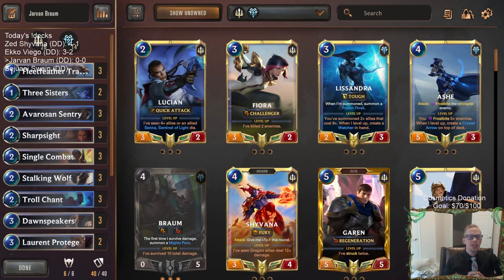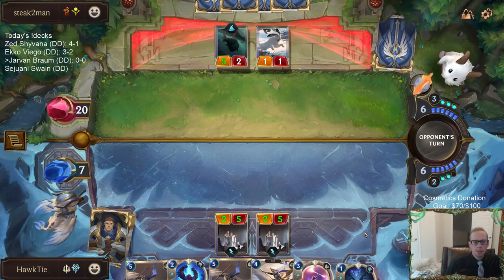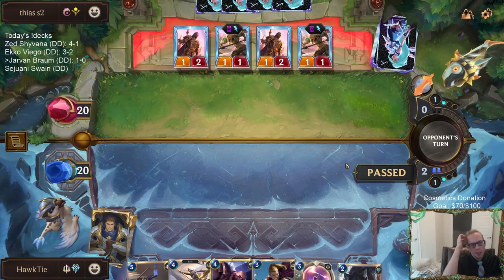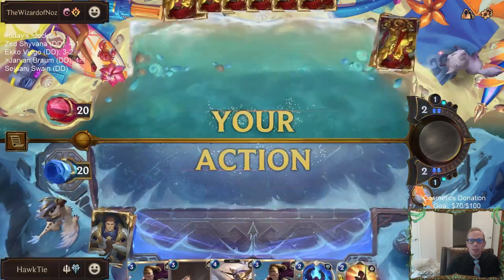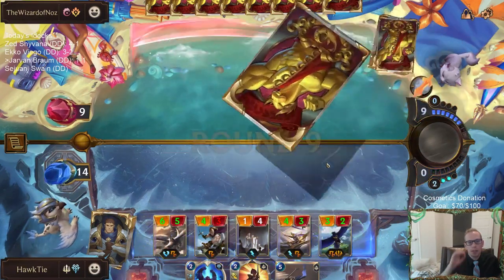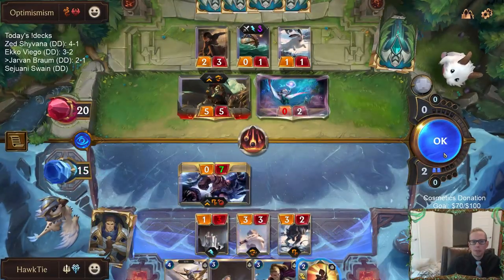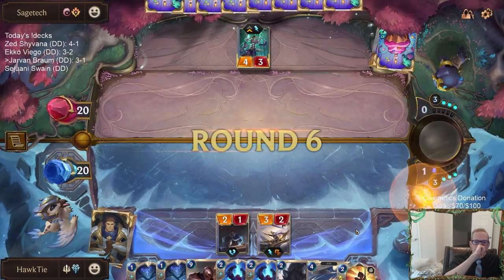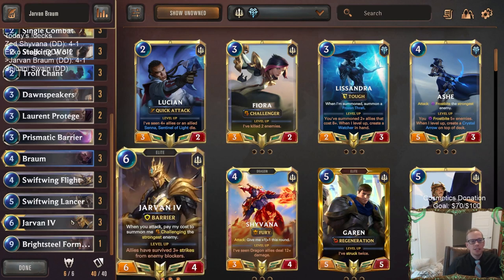Jarvan Braum: Dawnspeakers and Challengers | Legends of Runeterra LoR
Legends of Runeterra Ranked deck: Jarvan Braum
Code:
CECQIAIABINB2HYDAEAQGCJRAEBQADQBAMAQEAQEAAEA6AQBAQAQUAQBAAFSAAIBAEADI
Champions: Braum, Jarvan
Regions: Demacia, Freljord

Intro 0:00
Match 1 v. Lurkers 3:06
Match 2 v. Irelia Azir 11:36
Match 3 v. Karma Ezreal 18:39
Match 4 v. Pirate Burn 27:12
Match 5 v. Karma Ezreal 35:41
Conclusion 43:07